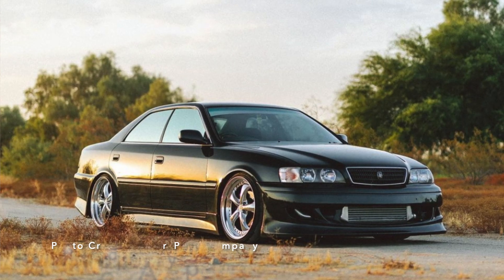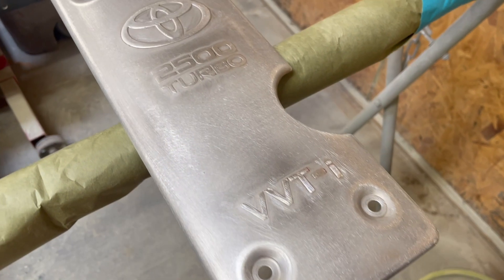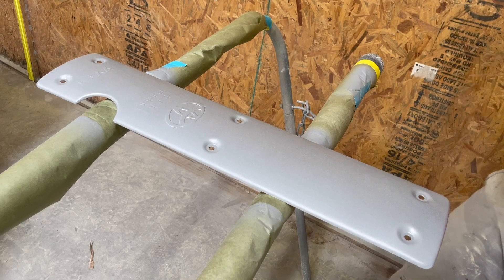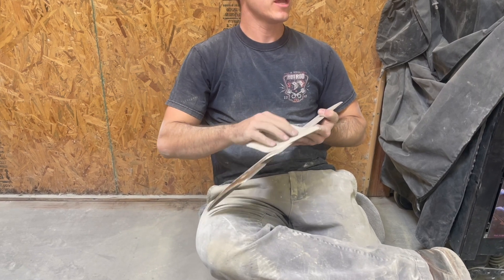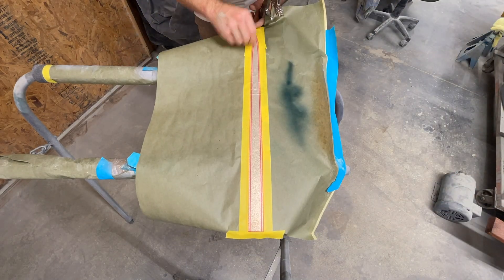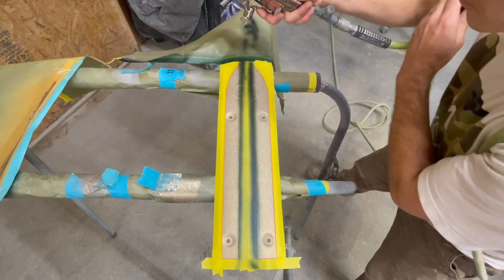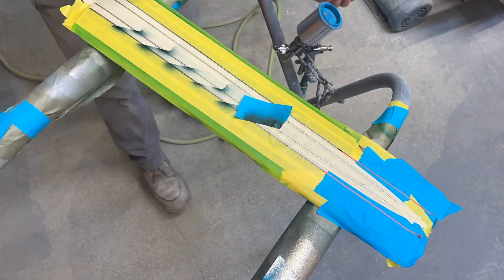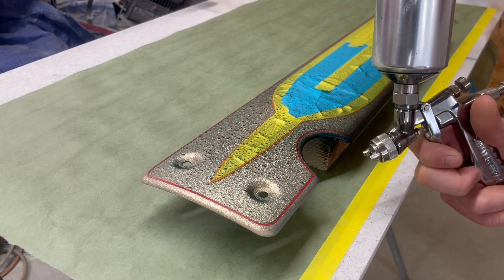Toyota Chaser Gets It's First Taste of Custom Paint!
Oliver's Toyota Chaser gets some Axis Paintworks love on the coilplug cover.